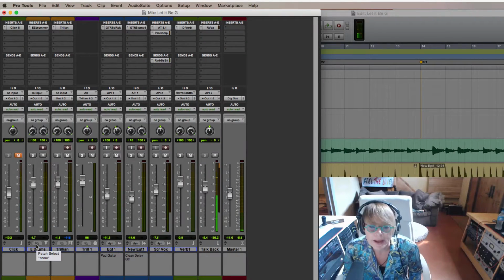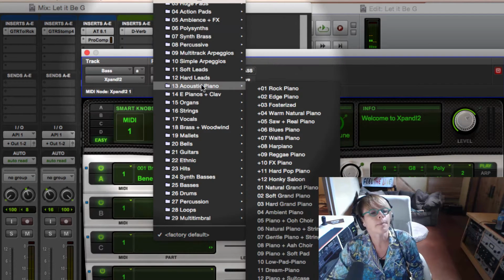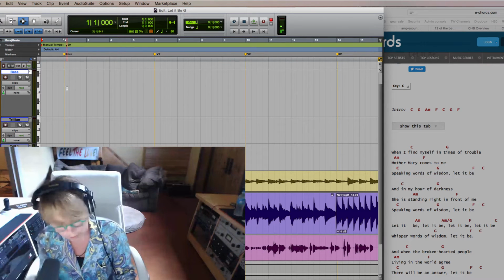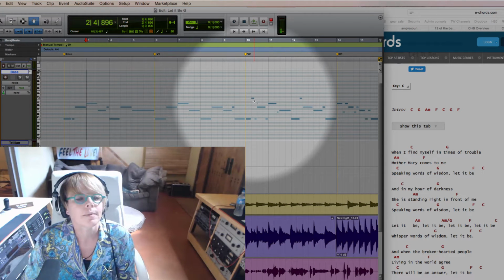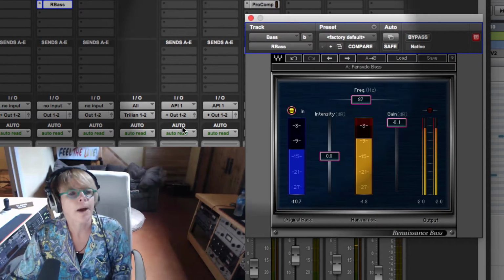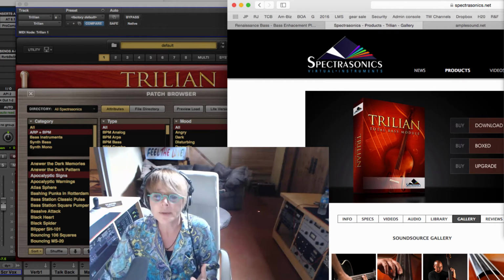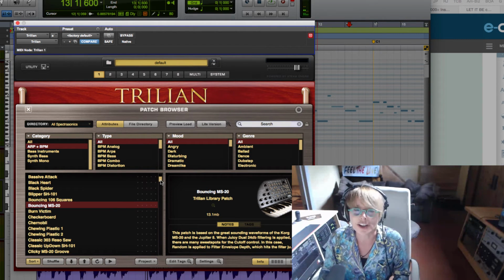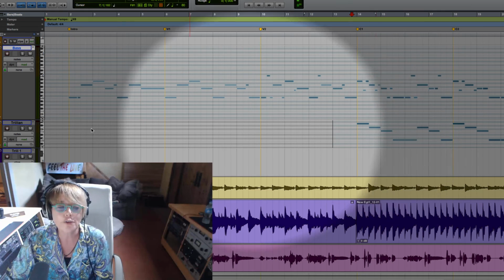Pro Tools in PJ's - Let it Be Bass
First we use Xpand with a Waves bass compressor called RBass - then we do another bass part with Spectrasonic's Trillian using an electronic argeggio sound - just for fun.